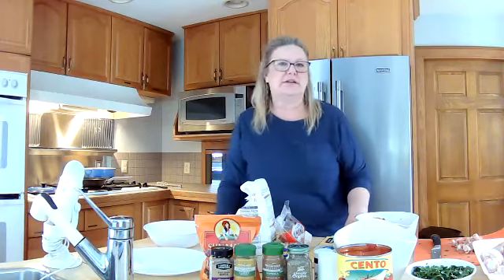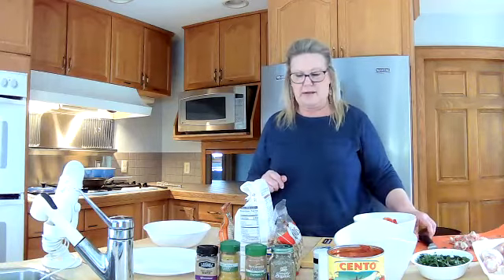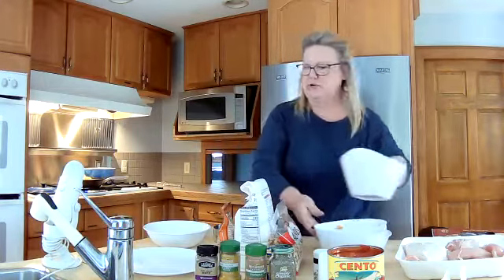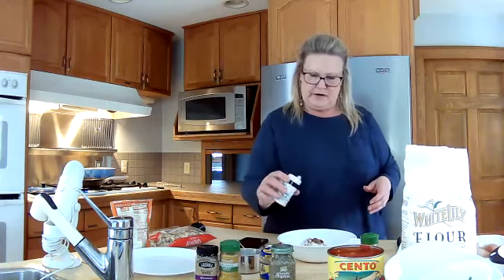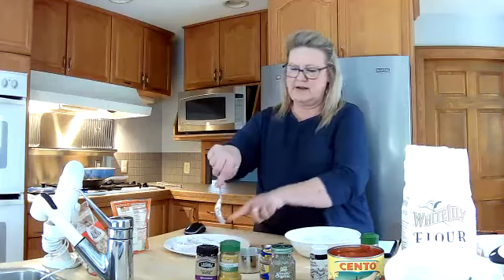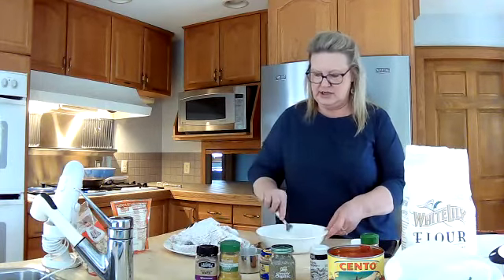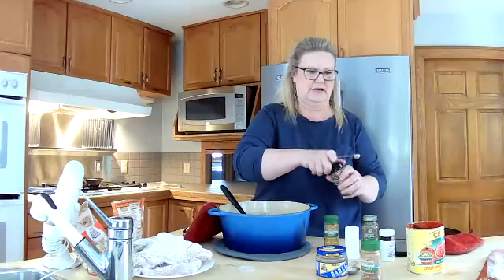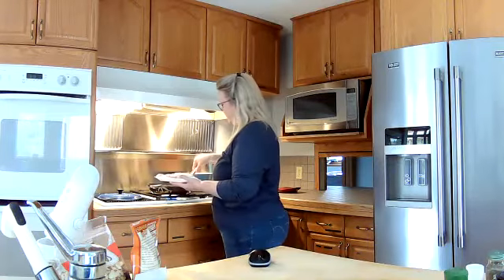Spice Club - Curry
You can pick up a sample of this month's ingredient plus three great recipes at any branch (while supplies last). Watch our cooking session on April 15 at 6pm or its recording on our YouTube channel